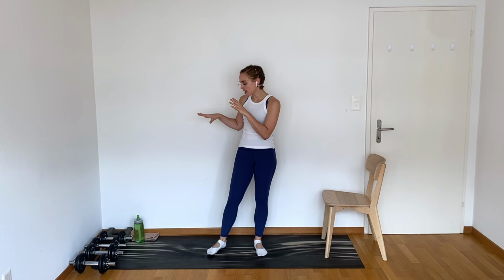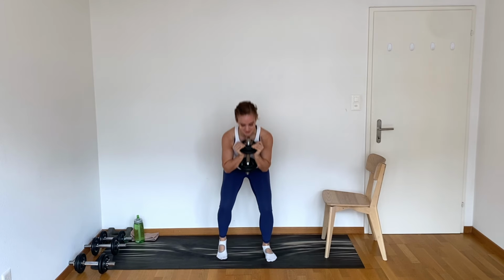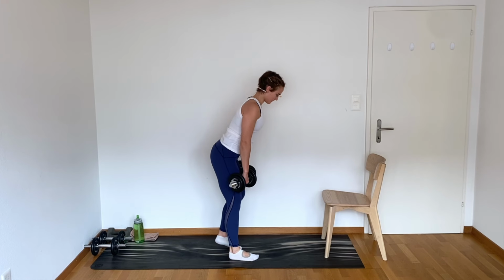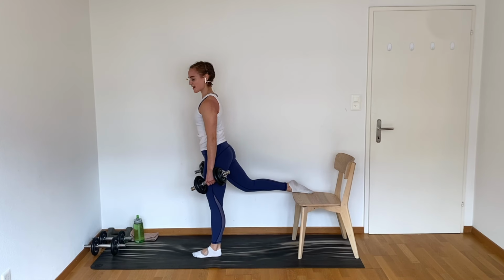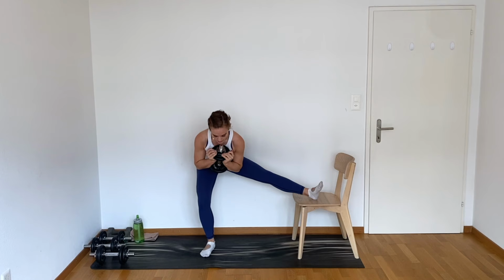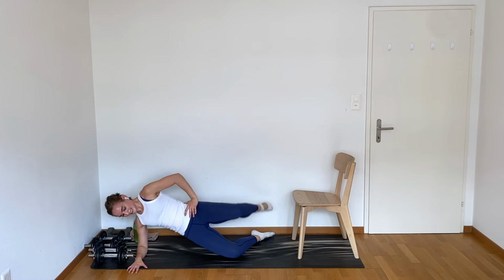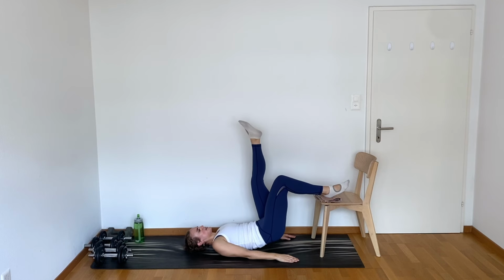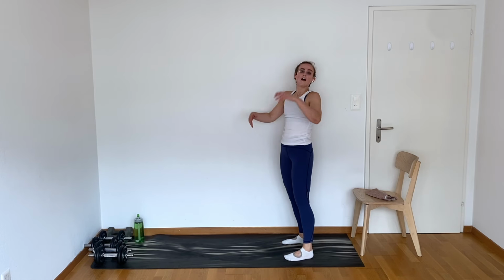25 to Strong: 25-Minute Unilateral Leg Day Workout with Heavy Dumbbells - Strength and Power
Join me for a dynamic 25-minute leg day workout featuring heavy dumbbells, designed to sculpt your legs and butt while incorporating moves designed to improve your power. This session begins with a mobility warm-up and follows a structured format of 3 circuits, each consisting of 2 rounds with 3 exercises per circuit. We'll work for 40 seconds with a 20-second rest between exercises, culminating in a 30-second power challenge at the end of each circuit. This workout is unilateral, meaning we'll isolate each leg and focus on one at a time for balanced strength and stability.

Using heavy dumbbells adds intensity and resistance, effectively targeting and shaping your leg and glute muscles. The workout is carefully crafted to prioritize proper alignment and form for each exercise, ensuring safety and effectiveness throughout.

In this workout, we'll:
*Start with a mobility warm-up to prepare your muscles for the workout ahead.
*Focus on form and alignment to maximize results and minimize injury risk.
*Emphasize unilateral movements to isolate each leg and ensure balanced strength and stability.

Whether you're aiming to build muscle, improve endurance, or enhance overall fitness, this efficient leg day workout delivers comprehensive benefits in just 25 minutes. Let's strengthen those legs, sculpt those glutes, and improve our power together on our fitness journey!

Workout Format
Mobility Warm-Up
40 Seconds On / 20 Seconds Off
Circuit 1: Squats and Deadlifts Focus
Move 1: Staggered Goblet Squat
Move 2: Staggered Deadlift
Move 3 Staggered Deadlift Clean Squat
Cardio: Lateral Squat Thrusters

Circuit 2: Lunge and Lateral Lunge Focus
Move 1: Bulgarian Split Lunge
Move 2: Side-Elevated Single-Legged Squat
Move 3: Side Lunge Clean
Cardio: Lateral Shifts Weight Pass

Circuit 3: Bodyweight on the Mat
Move 1: Clam Shell + Kicks
Move 2: Single-Legged Glute Bridge
Move 3: Single-Legged Glute Bridge Isometric Hold
Cardio: Plank Froggers

Looking to build on the burn?

Workout Breakdown:
0:00 Workout Intro
0:31 Mobility Warm-Up for the Hips, Knees, Ankles, and Spine
3:34 Circuit 1 - Squats and Deadlifts
11:03 Circuit 2 - Lunges and Lateral Lunges
19:16 Circuit 3 - Bodyweight on the mat
26:52 Cool Down with Downward Dog Hip Openers, Pigeon Pose
28:47 Wrap-Up